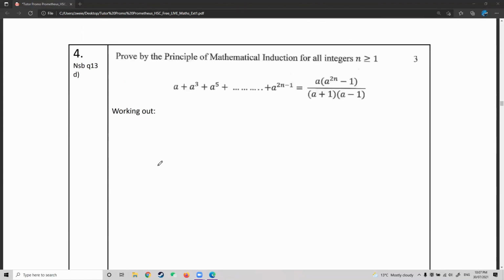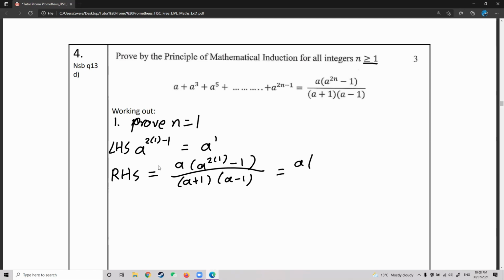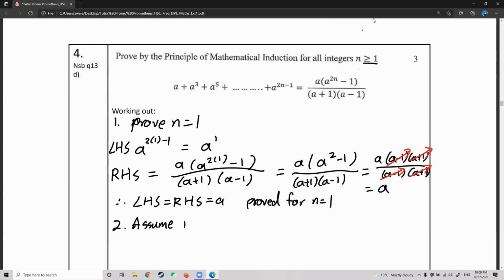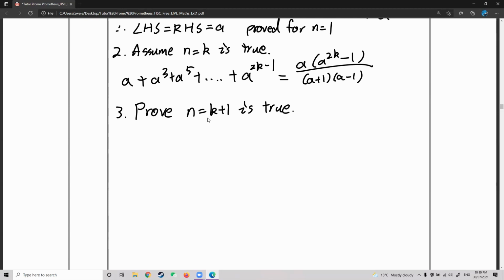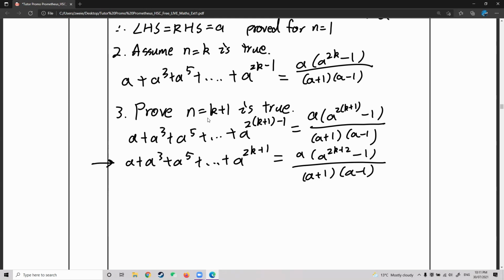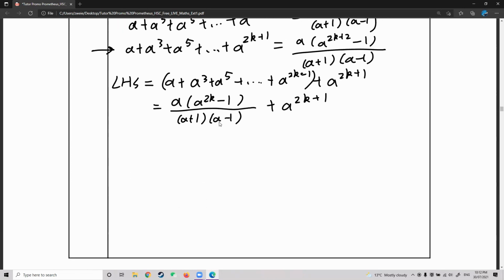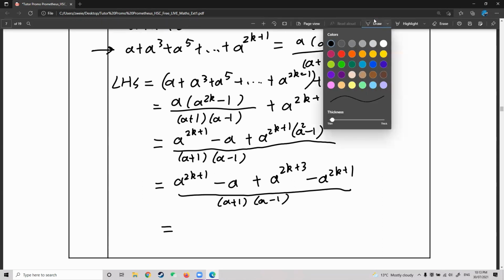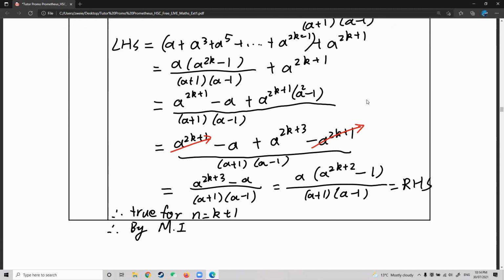Yr12 3U Induction1